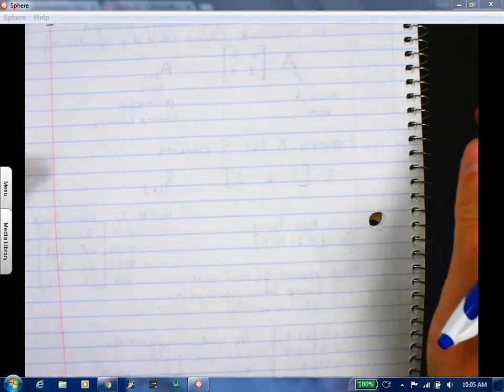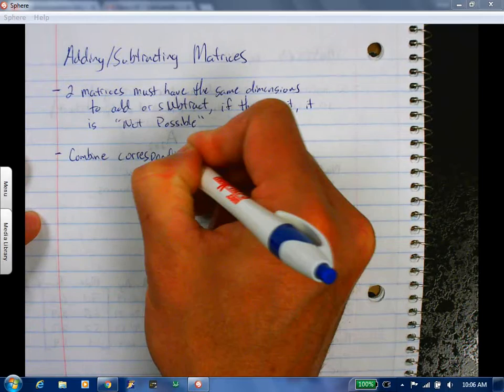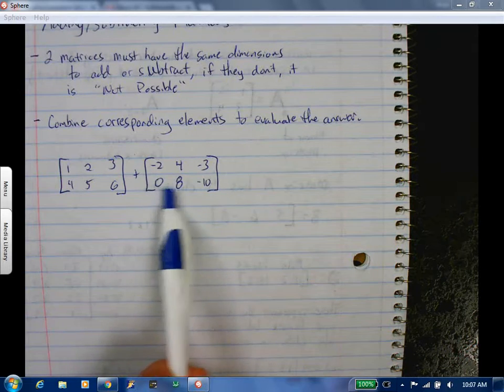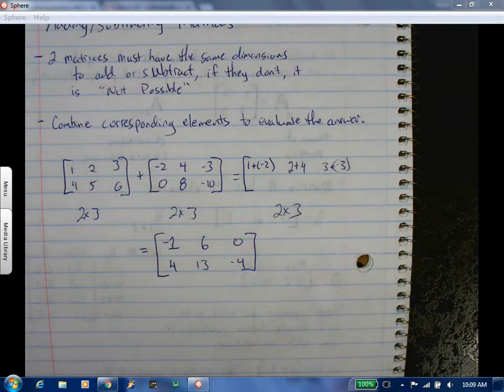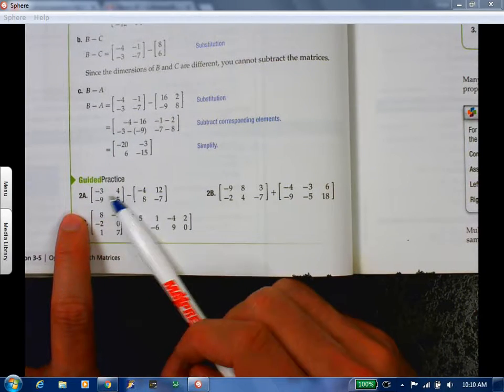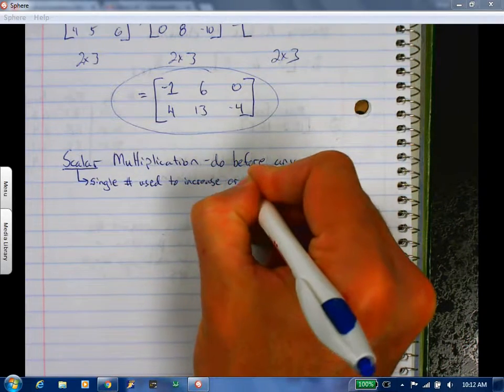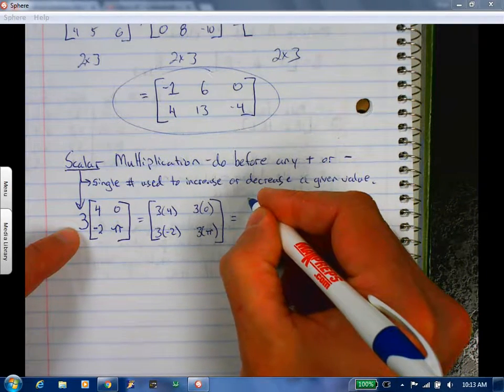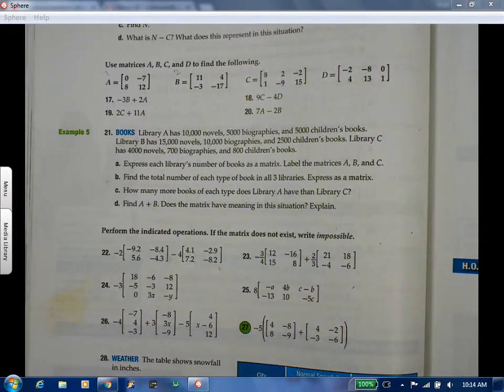2017 11 03, 3 5 intro to matrices 2